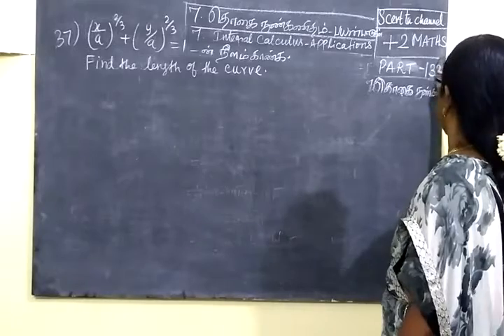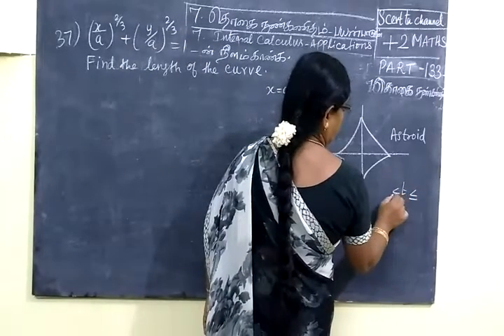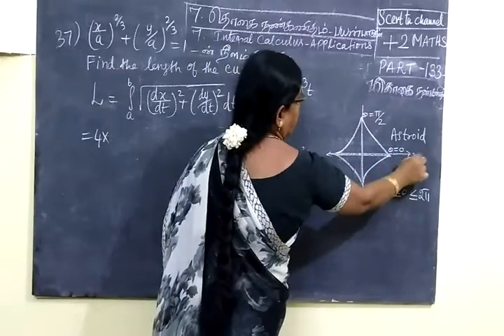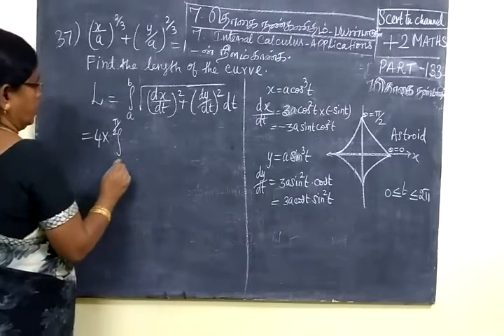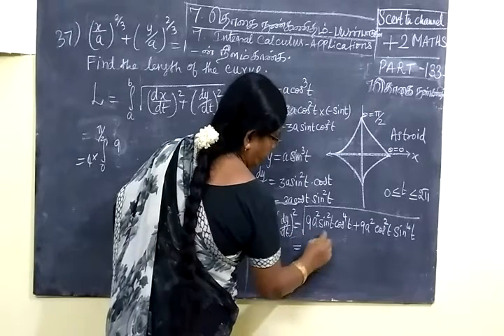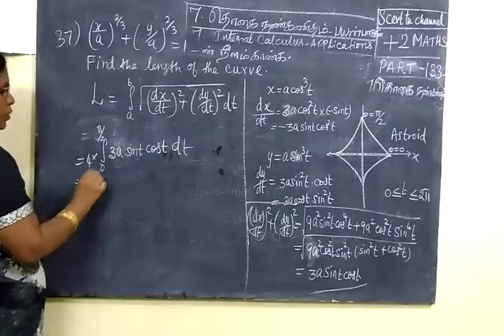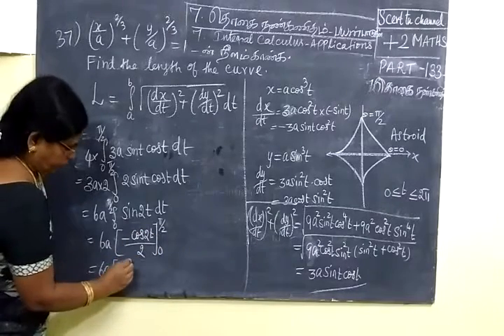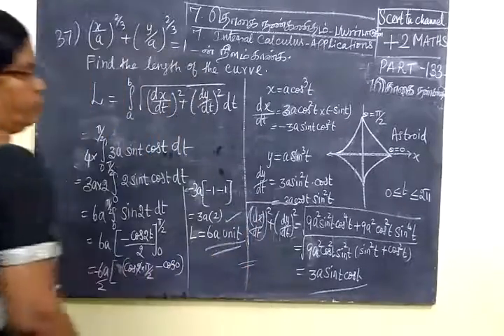+2 Maths [Part-131] Int cal example 36 தொ கை நுண் க ணி த ம்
தொ கை நுண் க ணி த ம்

 +2 Maths [Part-131] Int cal example 36